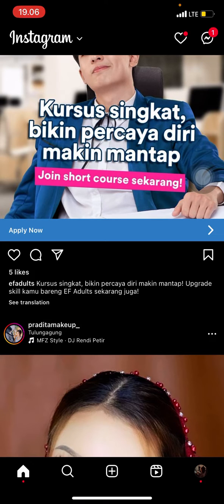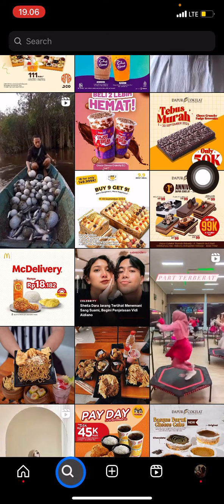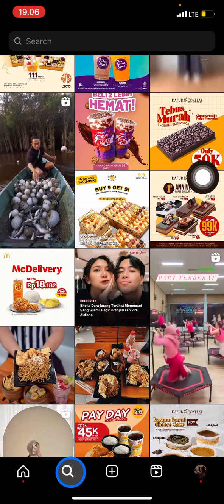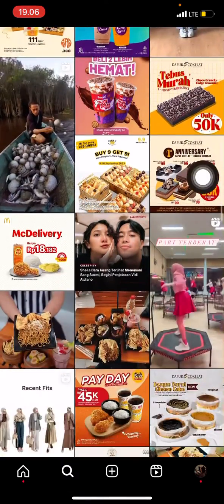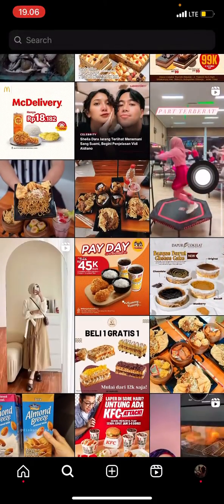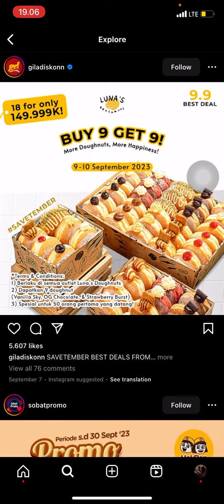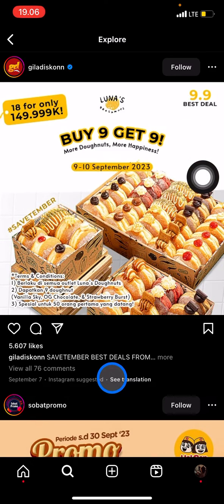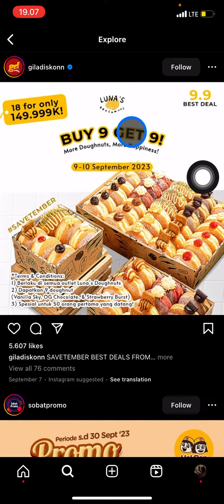How to Repost Something on instagram | iOS iPhone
Sometimes we randomly find an informatif content,sharing the information because sharing is caring. Here is how to repost something on instagram.